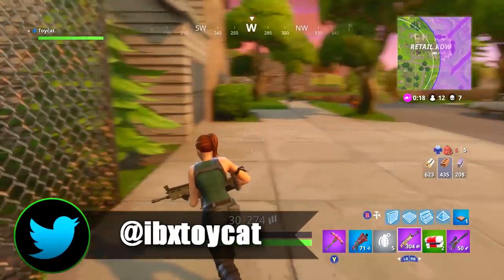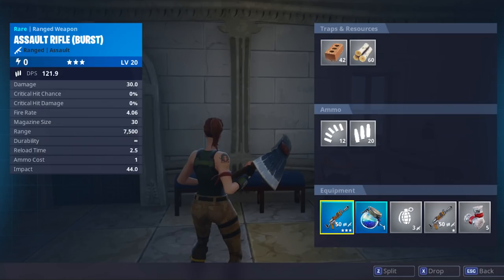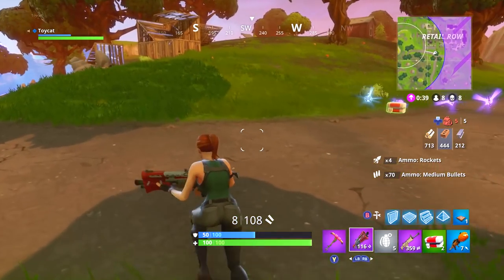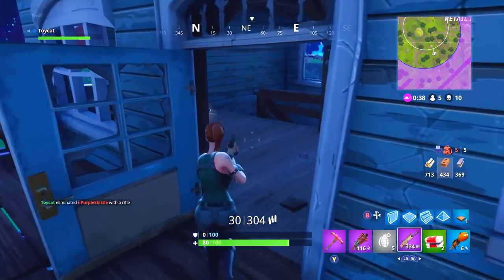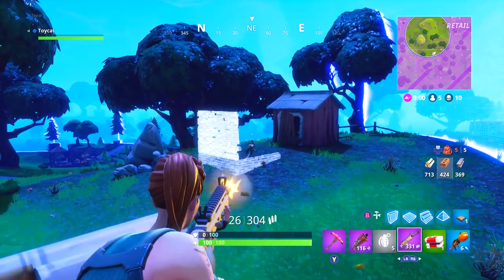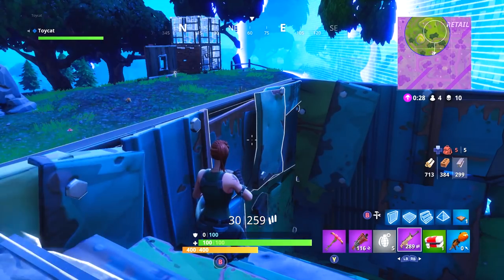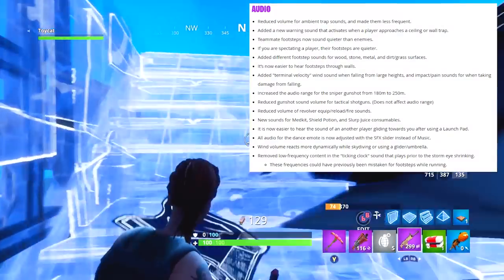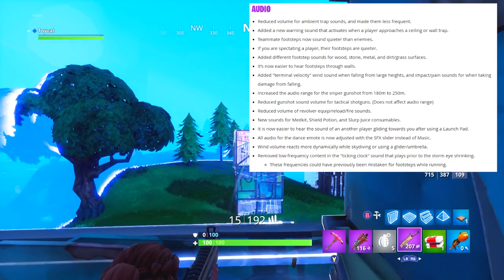Fortnite V1.10 UPDATE - NEW GAME MODE & INVENTORY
Fortnite 1.10 just launched, and changes the inventory and adds a new game mode, to be revealed tomorrow night!